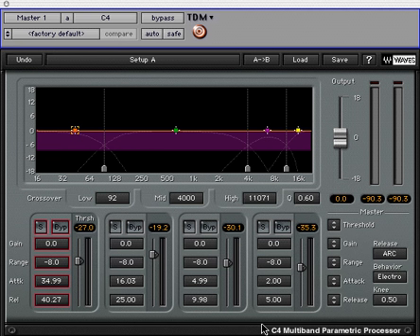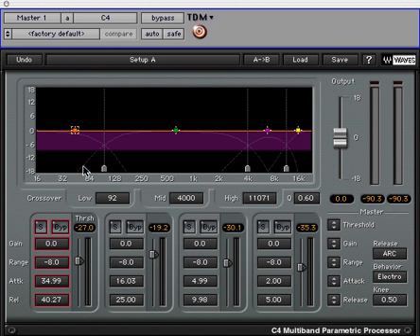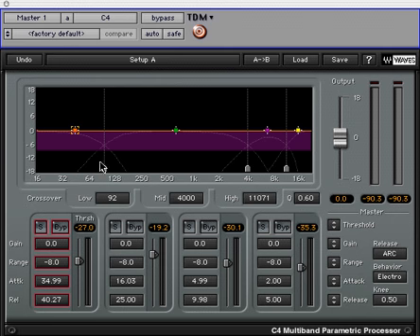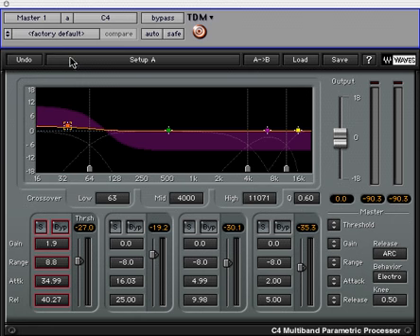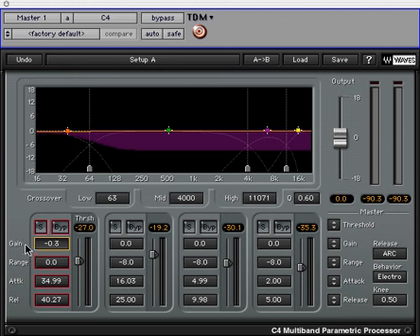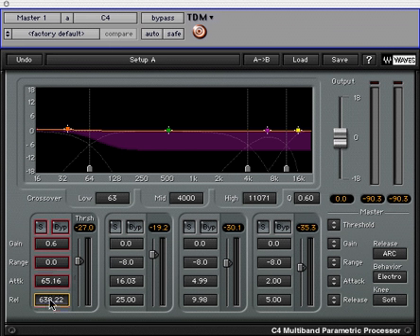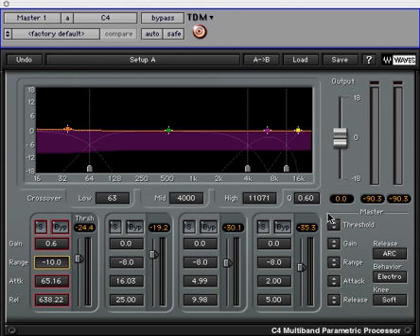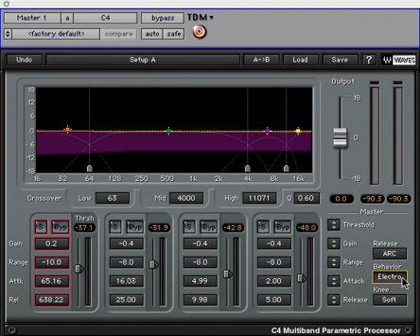waves C4 tutorial